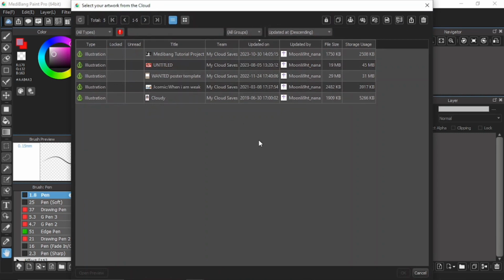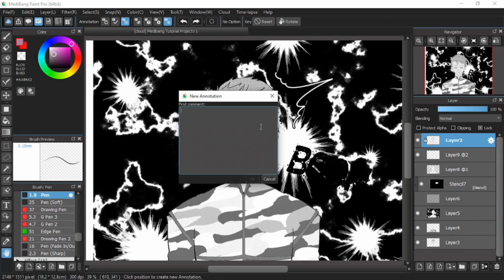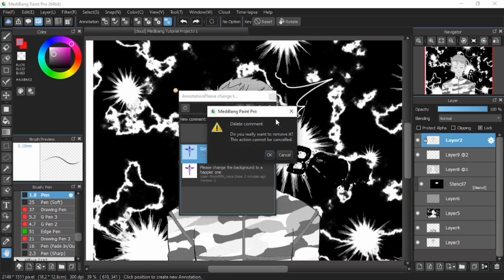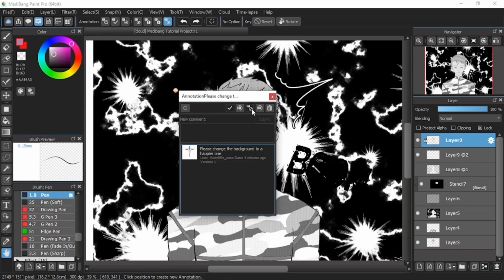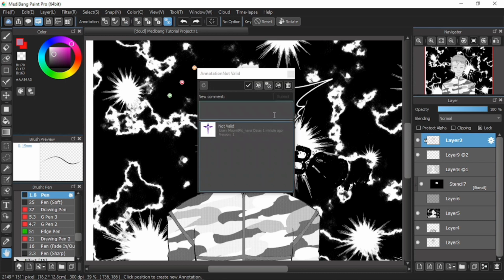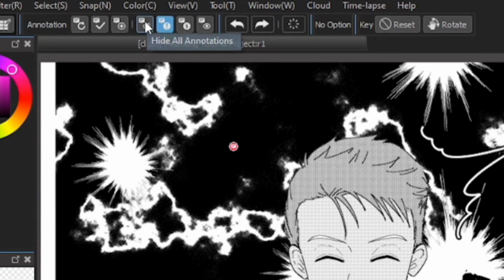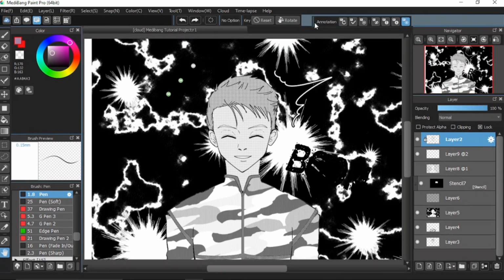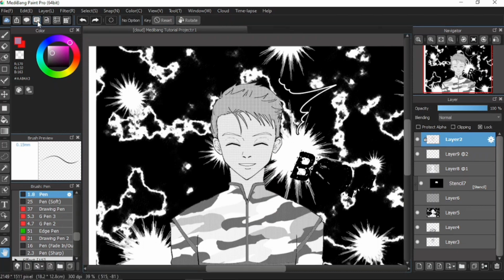Medibang Tutorial 43: Annotation Mode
When you work on a project with other members of a team/group, you'd need a way to communicate with them to discuss or update things regarding the project. The Medibang Paint Pro application software does not have an in-chat feature but it does have the Annotation Mode, which works similarly. Watch this Medibang Paint Pro tutorial video to learn about the Annotation Mode (◍•ᴗ•◍)♡
✧･ﾟ: ✧･ﾟ: :･ﾟ✧*:･ﾟ✧✧･ﾟ: *✧･ﾟ: :･ﾟ✧*:･ﾟ✧✧･ﾟ: *✧･ﾟ: *:･ﾟ✧*:･ﾟ✧

The contents of this video:
1. Introduction to Annotation Mode
2. How to add annotation and explore the annotation window
3. The different functions of the annotation's extra icons
4. Extra tips and info about the Annotation Mode